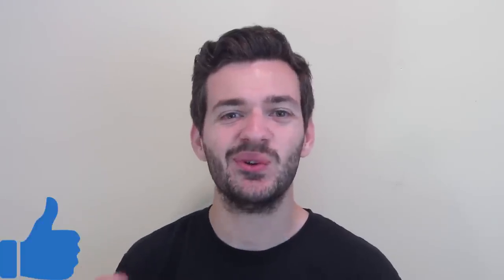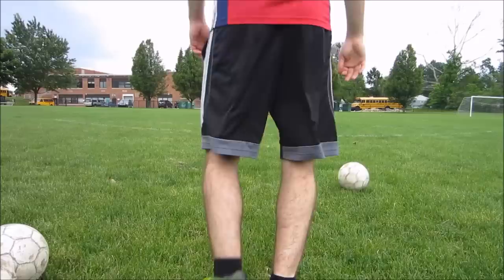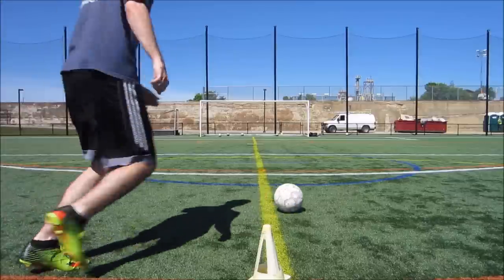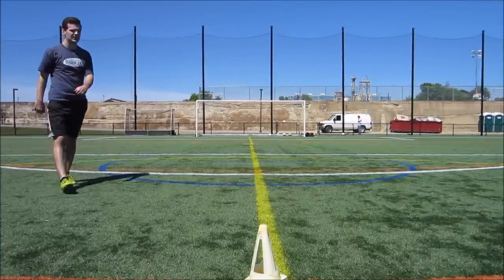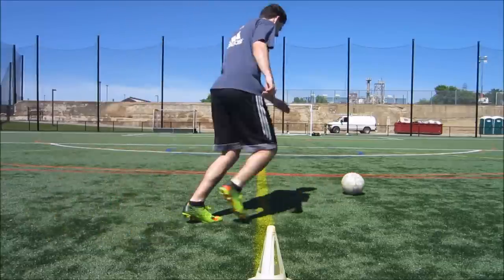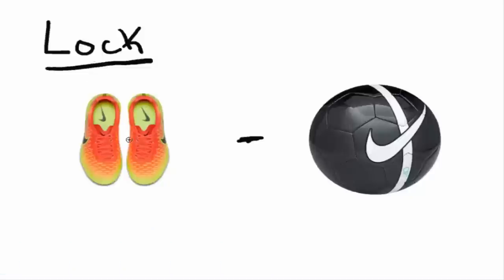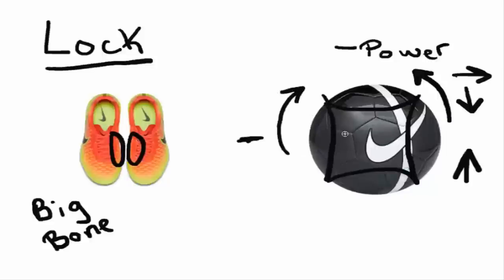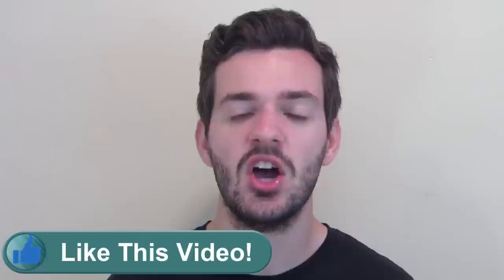How To Shoot A Soccer Ball With Power And Accuracy From Far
Training programs - In this video I show you how to shoot a soccer ball with power and accuracy from far!

If you're really looking to take your game to the next level with exclusive content, training programs, and personal feedback on your game, then check out the Simply Soccer Academy.

In this video, we go over how to shoot a soccer ball with power and accuracy from far away. When I say far away, I mean at least 18 yards away from goal. In most cases farther than that.

This is an incredibly important skill to develop because it will allow you to score more goals or take more chances which will in the end, help you and more importantly, your team.

The more likes and shares we get the more the video gets spread around which helps me to continue to create content.